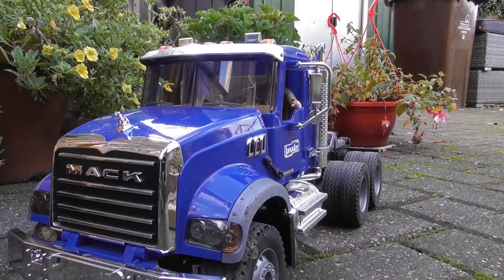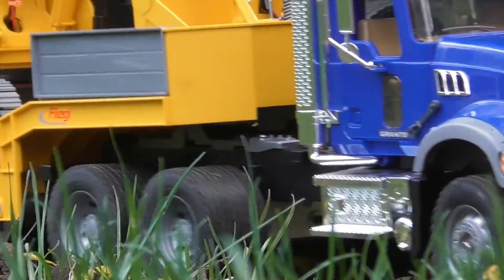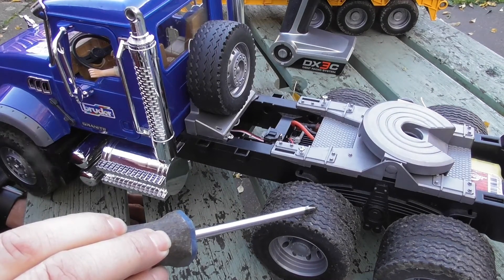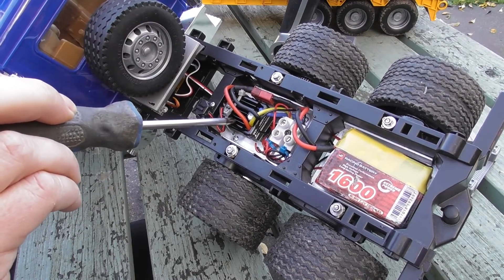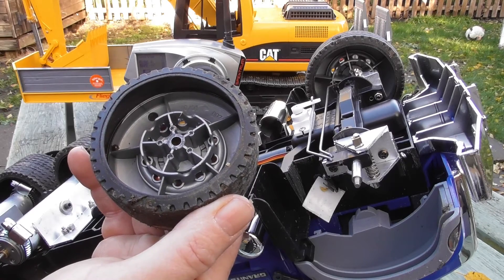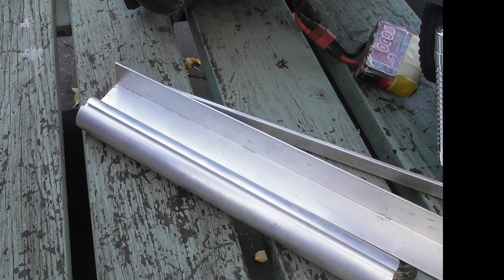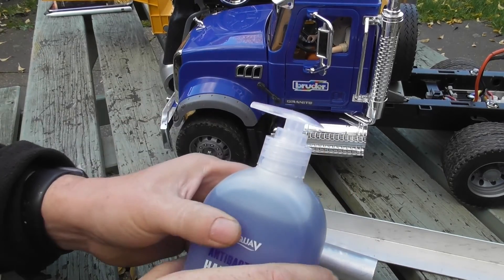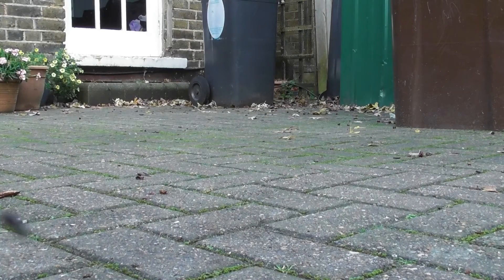Bruder Truck RC Conversion pt1 : prototype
I have spent the last week developing a low cost method for converting just about any of the large Bruder Trucks to hobby-grade RC - using readily available components and requires no specialist tools or techniques. This video demonstrates the capability of the first prototype as well as an overview of what the build involved. A full series of videos showing step by step how to complete this build yourself will follow.
The Volvo A60H and excavator have not been forgotten, I will be returning to these next, I just had a real urge to get started on the trucks! 👍😀